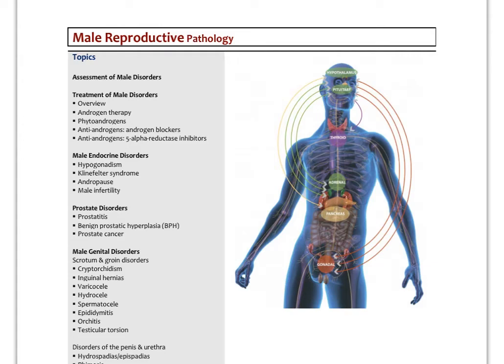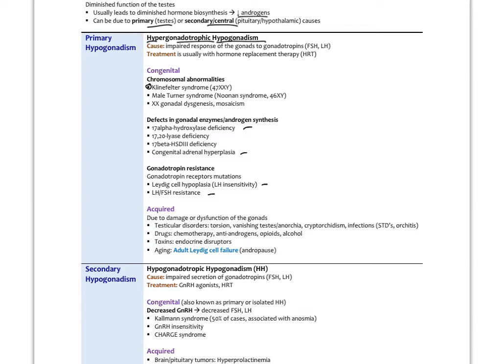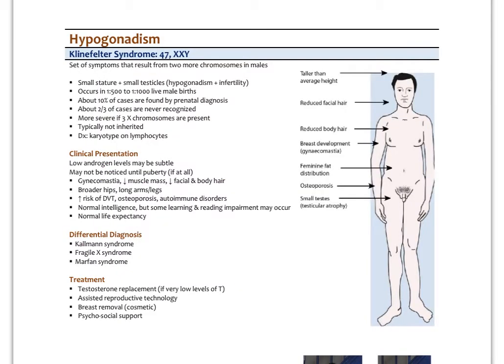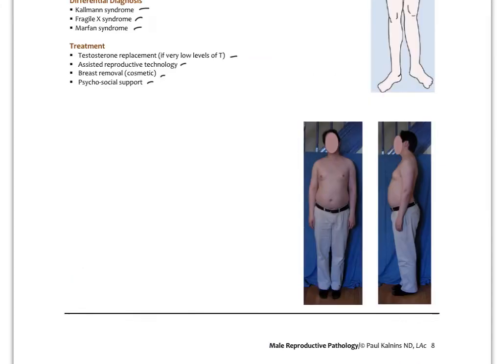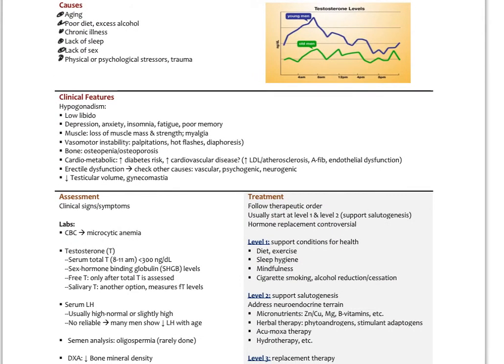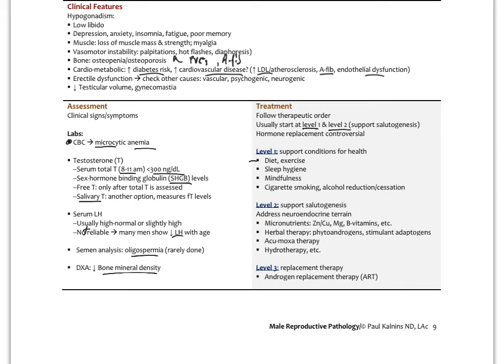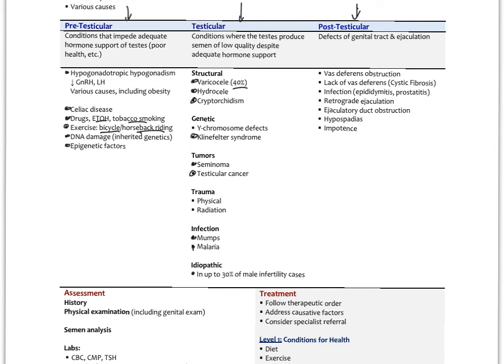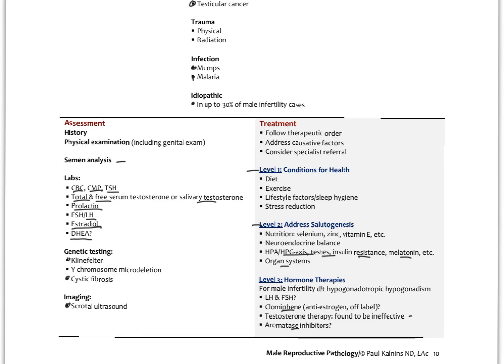MaleReproductivePath2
Review of common male reproductive and endocrine conditions, including assessment & integrative treatment (Part 2)